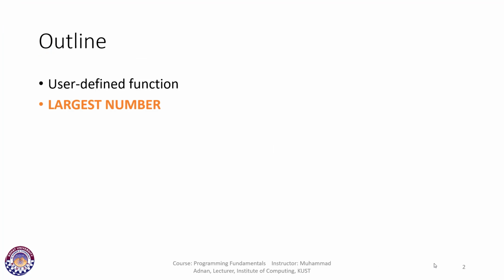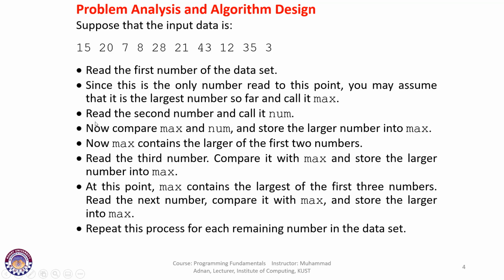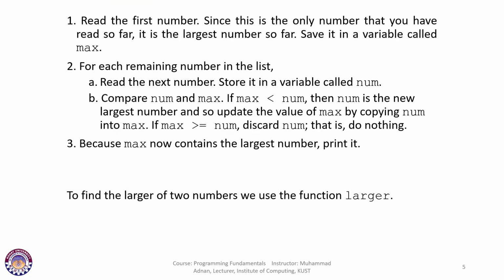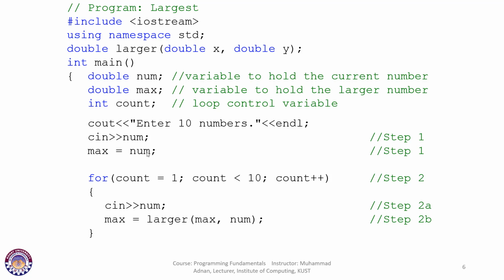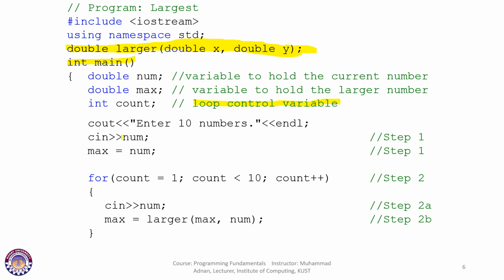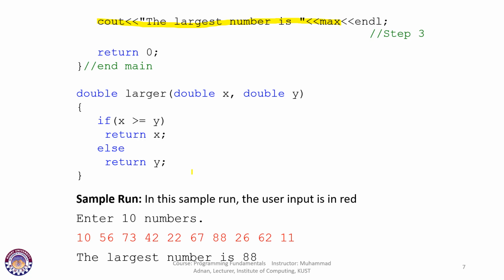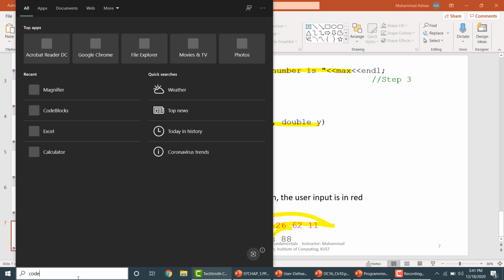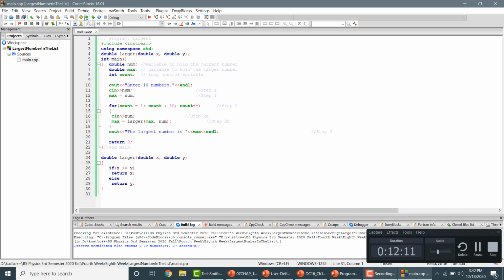C++: Largest Number In The List